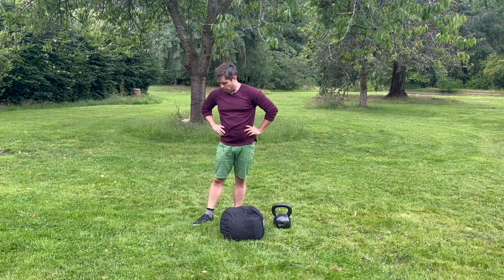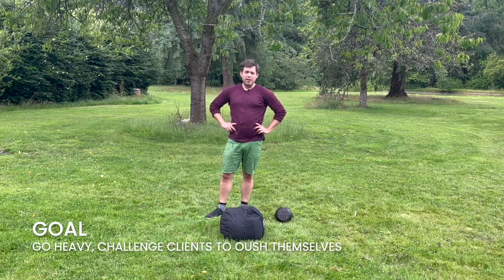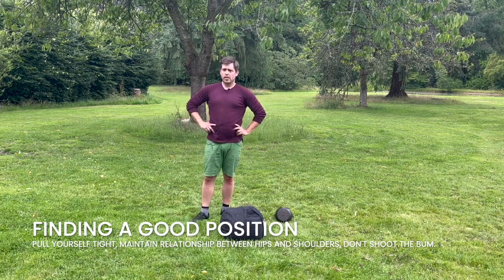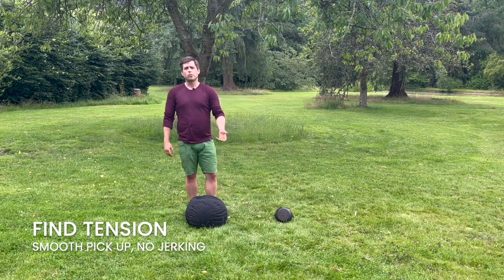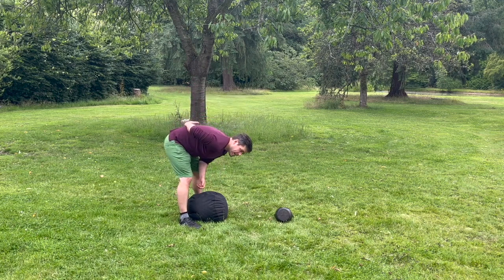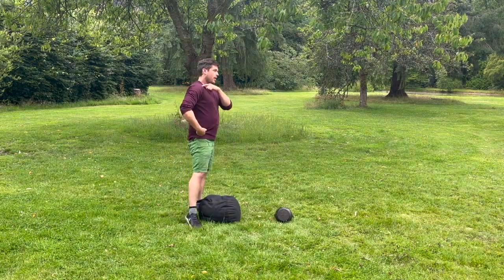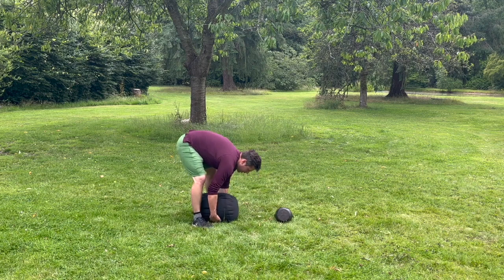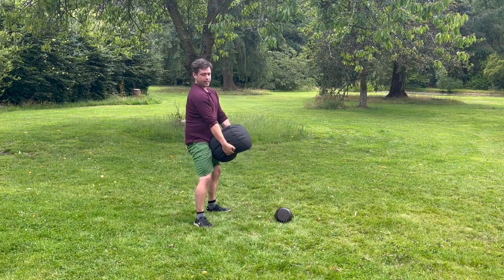Heavy Objects and Shooting the Butt - Coaching Excerpts 08.02.2024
This is an excerpt from our coaching videos, hope it's helpful. As ever, please ask if you have questions.